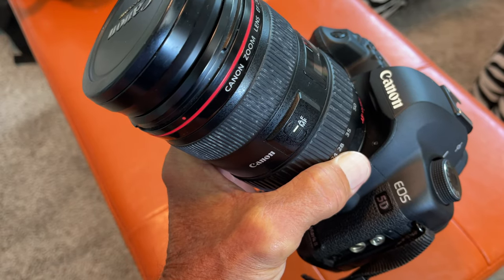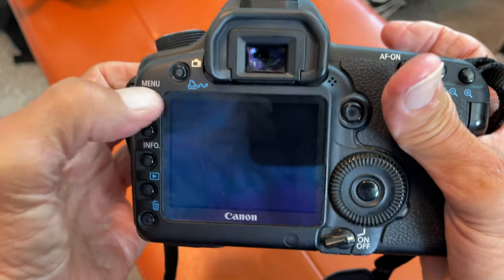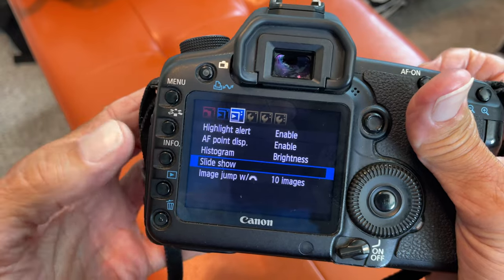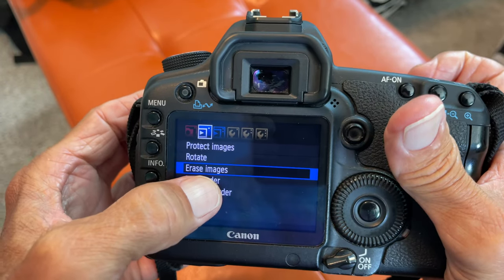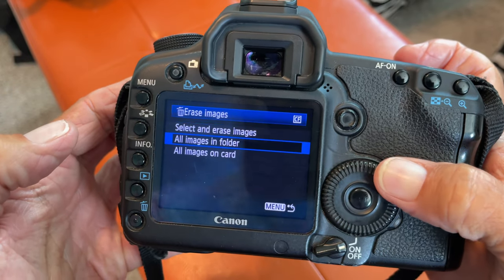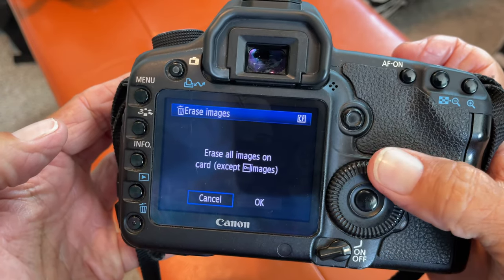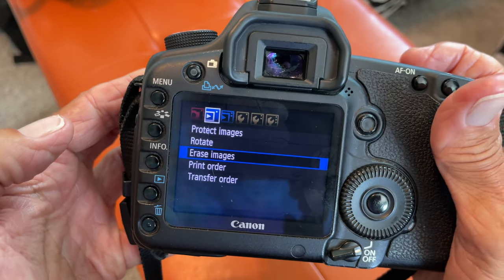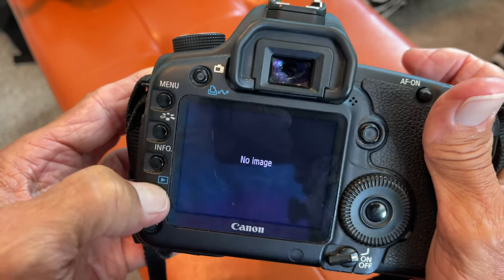How to erase all images on Canon 5D Mark II